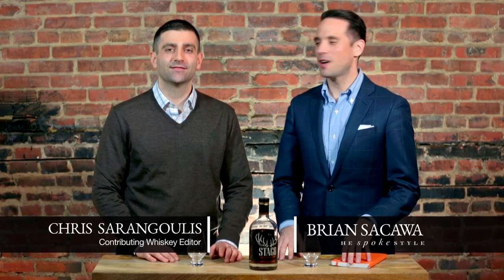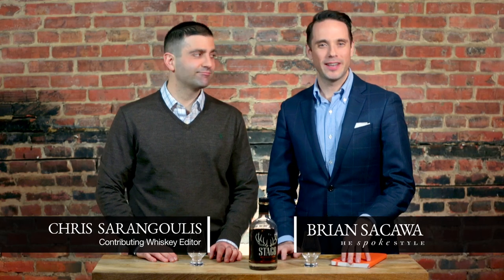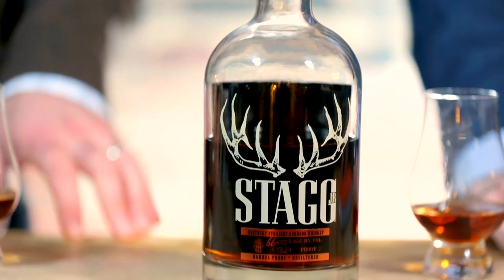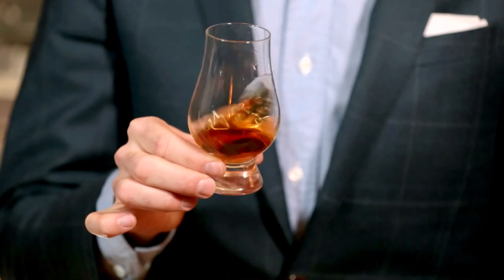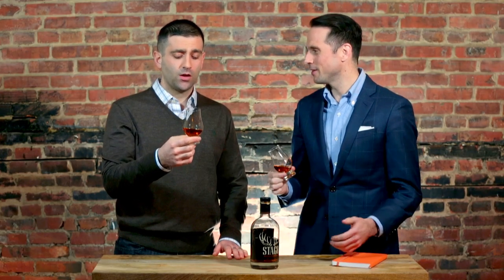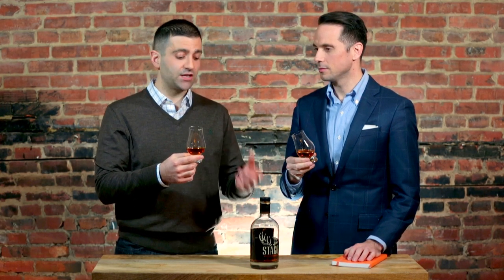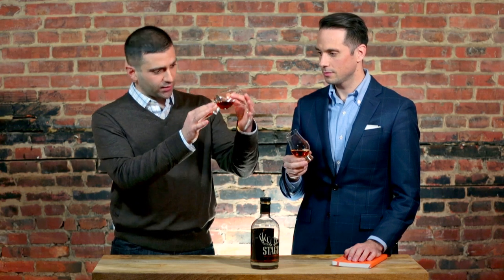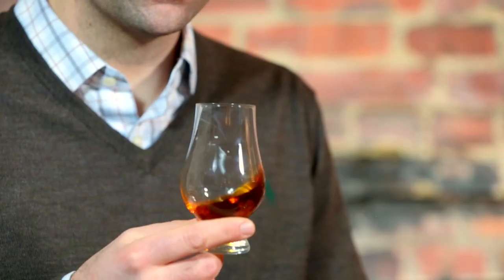Stagg Jr - Bourbon Review - He Spoke Style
A review of Stagg Jr. bourbon from the Buffalo Trace Distillery. Includes history, tasting notes, and opinions from Brian Sacawa and Chris Sarangoulis. Episode 2 of The Whiskey Room from He Spoke Style.